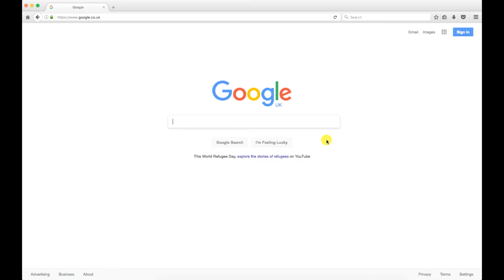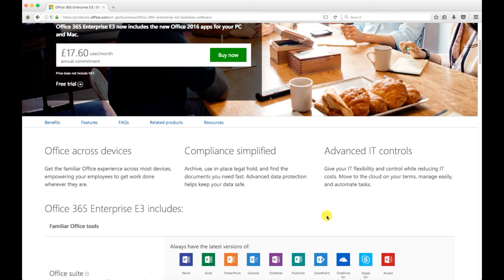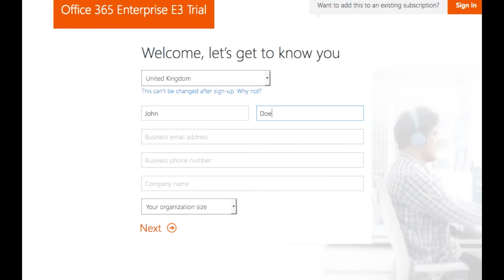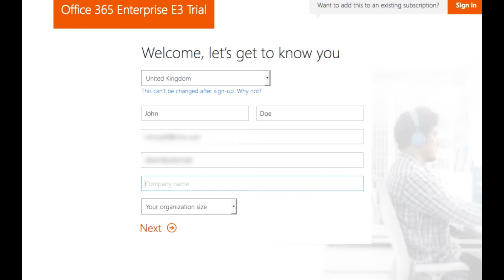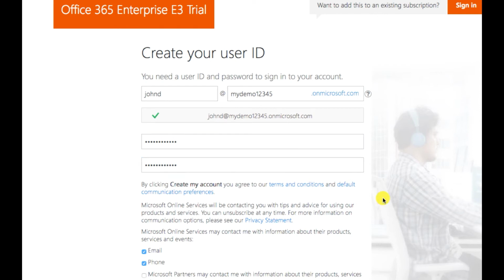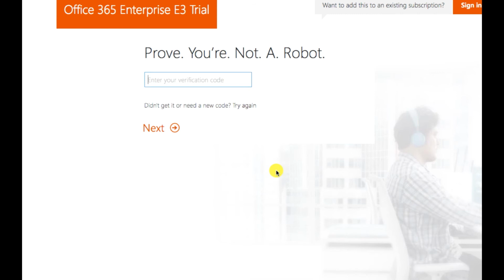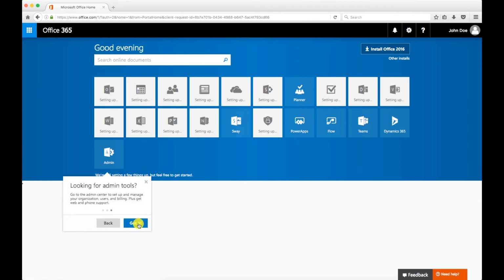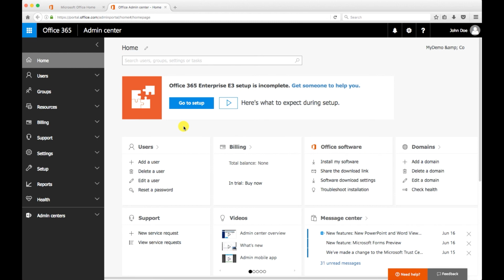Create an Office 365 tenant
Learn how to create an O365 tenant and start exploring!